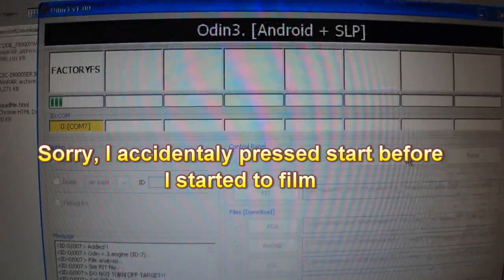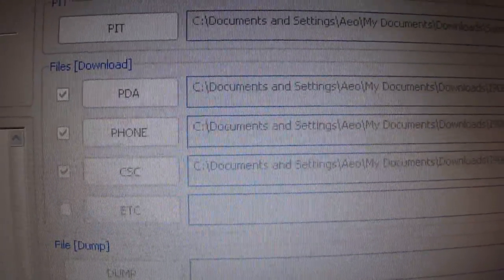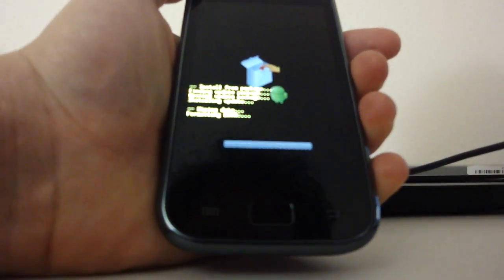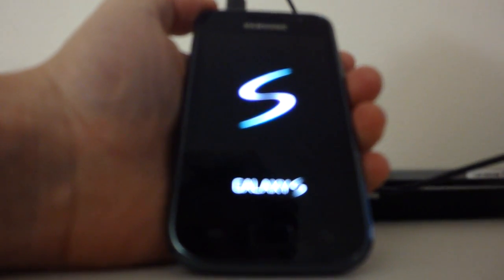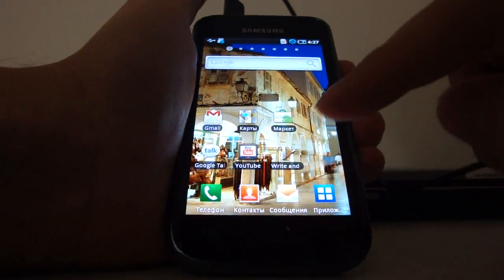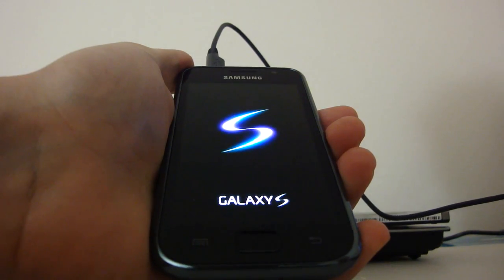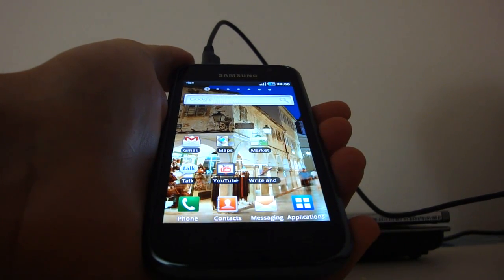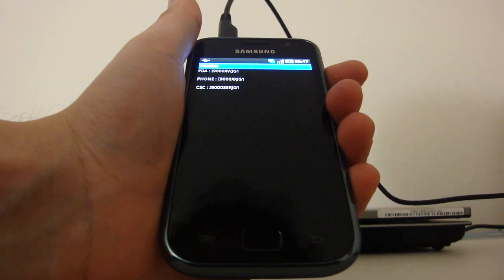Galaxy S Flashing Firmware Part 3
This is a video walkthrough on how to flash firmwares on the Galaxy S.

THIS CAN BE RISKY SO TAKE PRECAUTIONS AND DO IT AT YOUR OWN RISK.

The following links will help you get more information and download the necessary files.

Hope this helps, shoot me any questions that you have, I'll try to help.